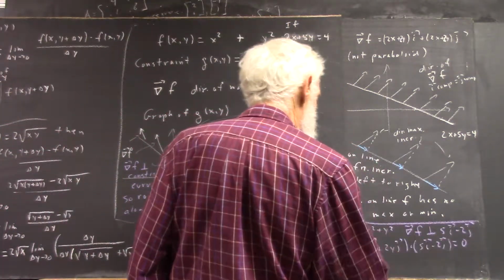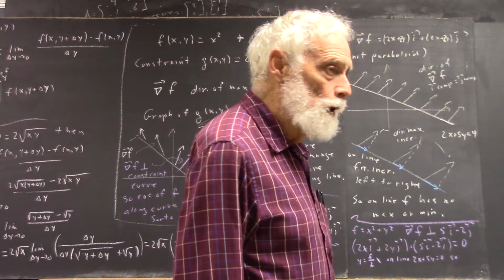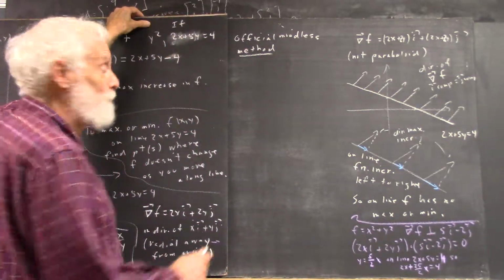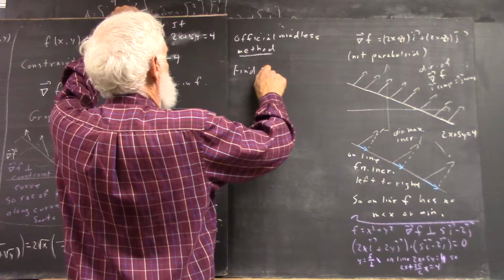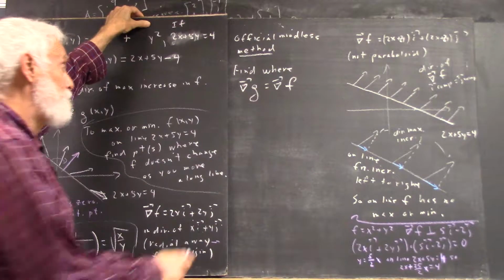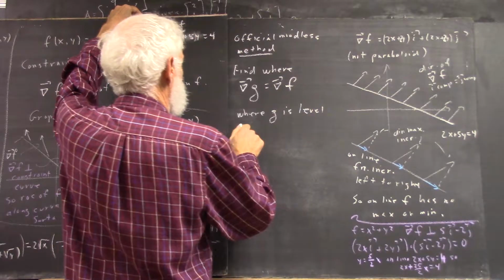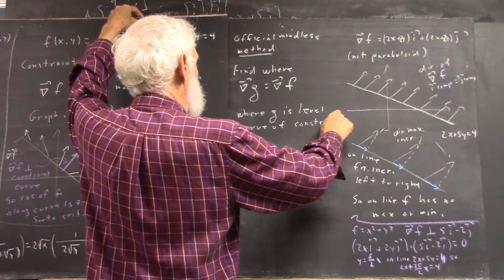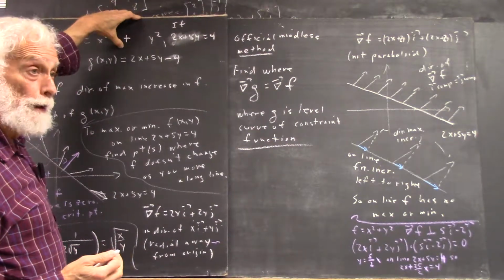dagmult 3156 solving for the position of potential extremum the official mindless method that ignor